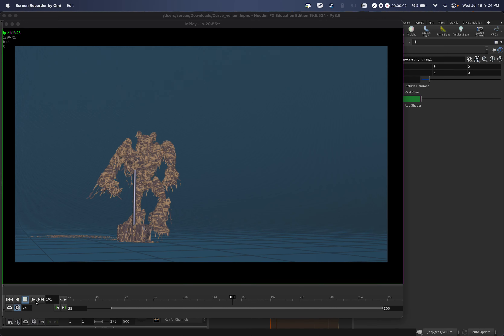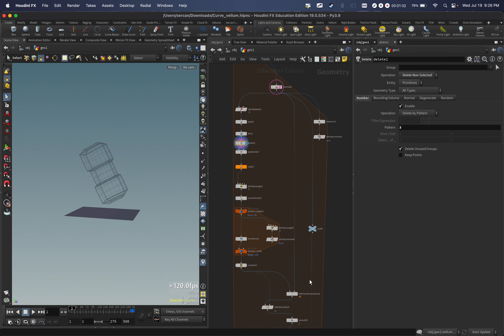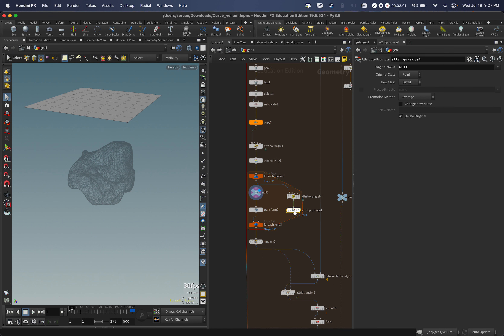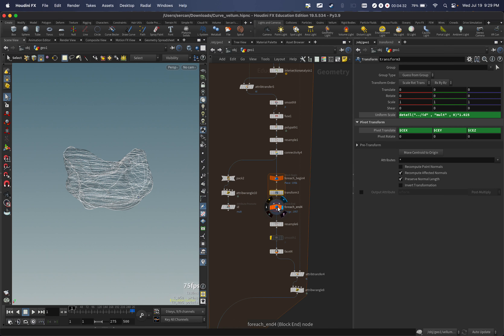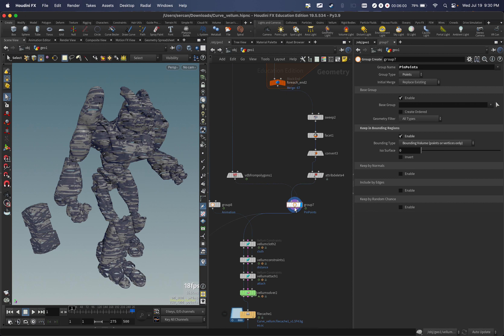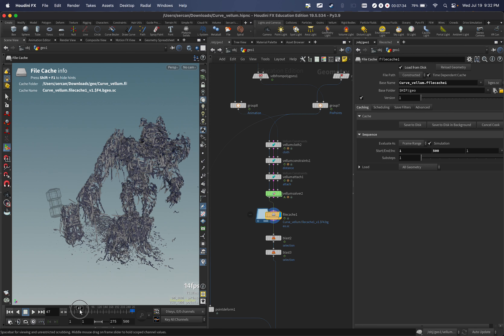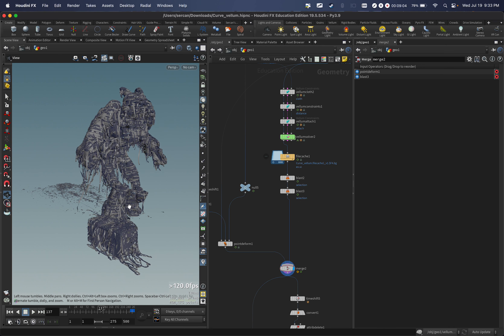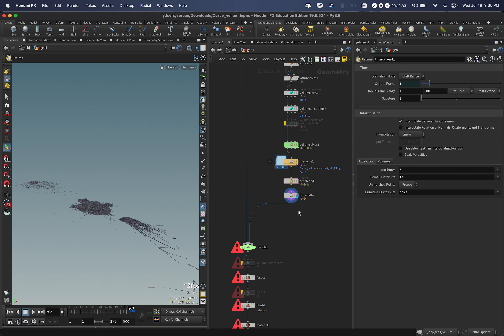Mummy style wrapped up cloth sim setup with Vellum | No-VEX , No-Vop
Here is a little example of how to create Mummy style character using Houdini's test geo Crag. The whole setup I created in Loop this way I was able to create wrapped cloth geometry more easily. I haven't done any setup for Vellum, just basic cloth sim that everyone knows.